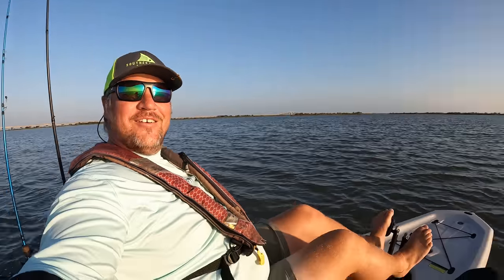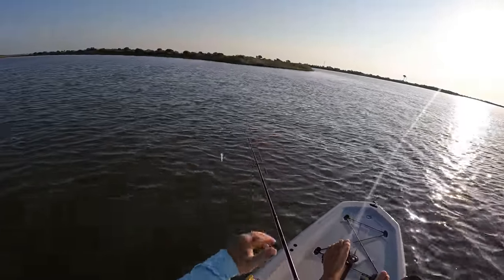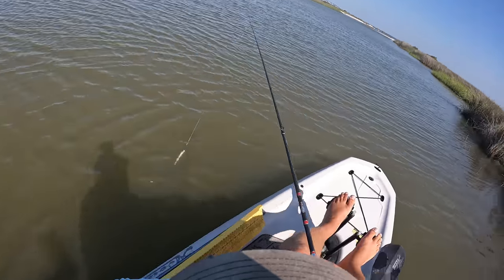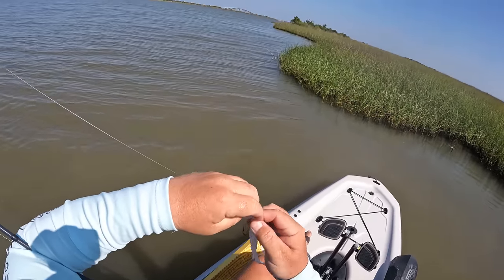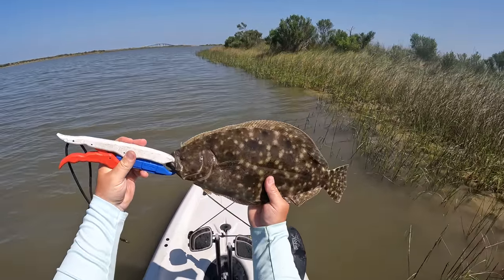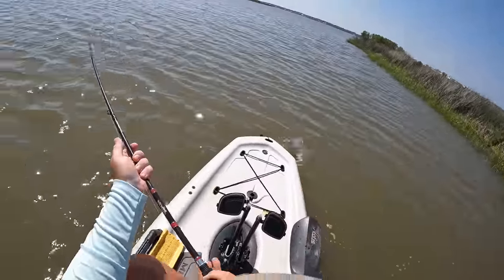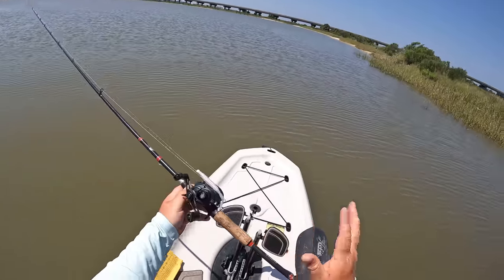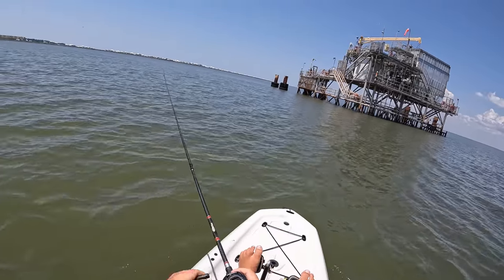I Was FLOUNDER Fishing Until THIS Happened!! FATTEST I'VE EVER SEEN!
I was Flounder fishing until I hooked into this really nice fish! On this trip I head out fishing for flounder. I lay out how I catch flounder, the best tide for flounder and the best rigs to catch flounder. It wasn't until this Speckled trout hit my lure that I completely changed my gameplan!